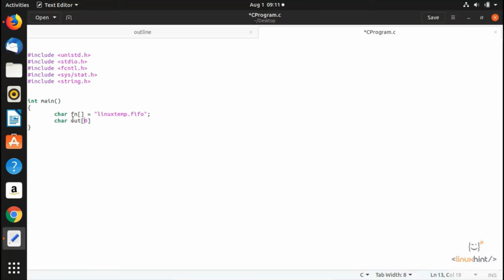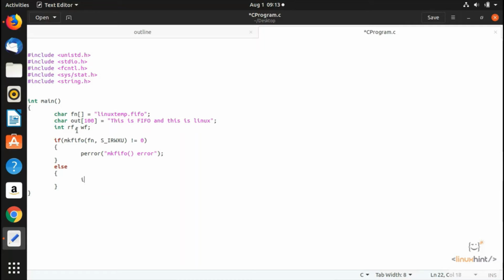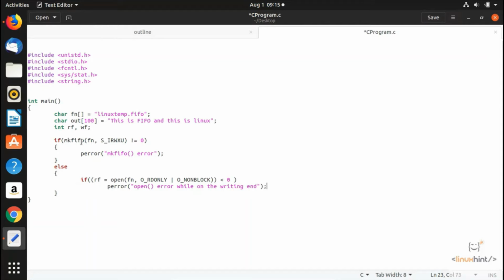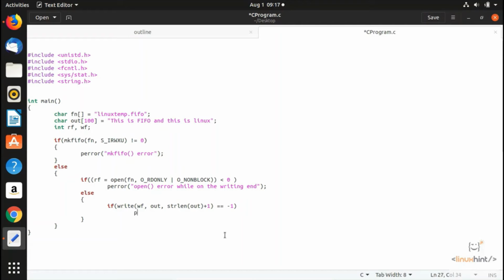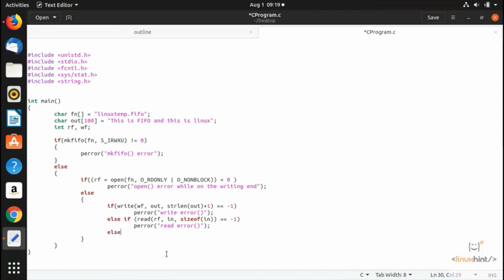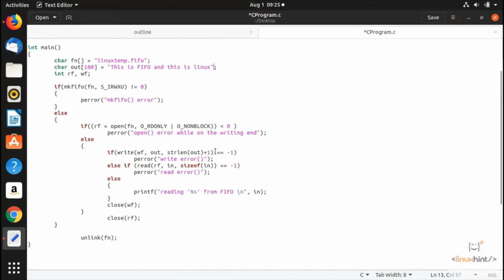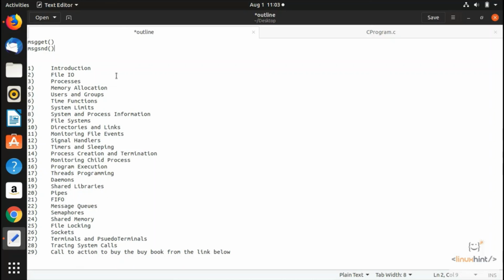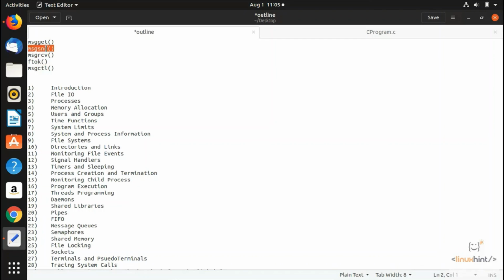Linux System 17